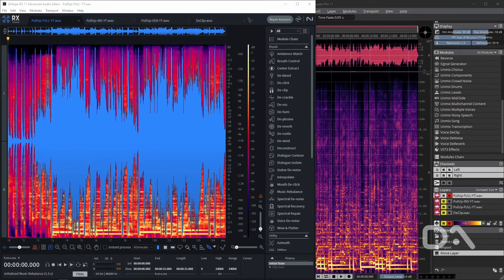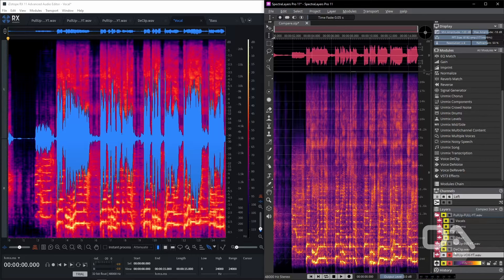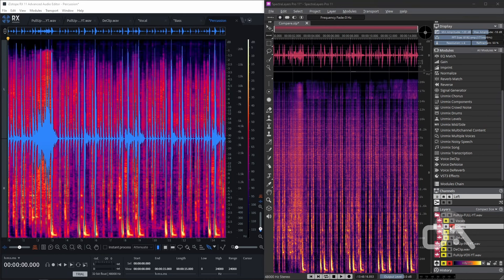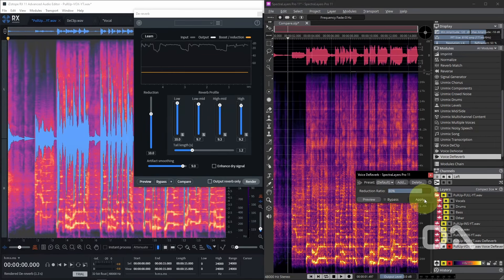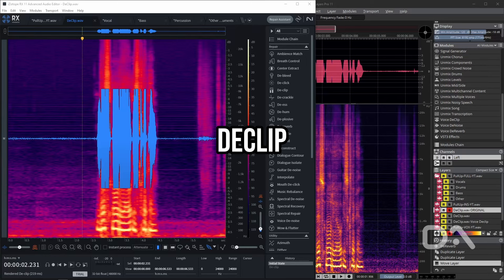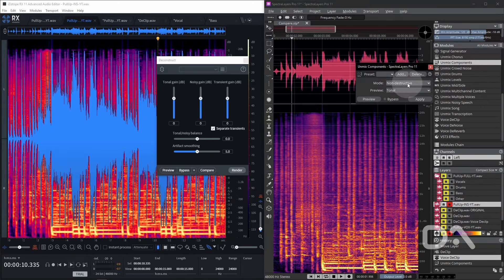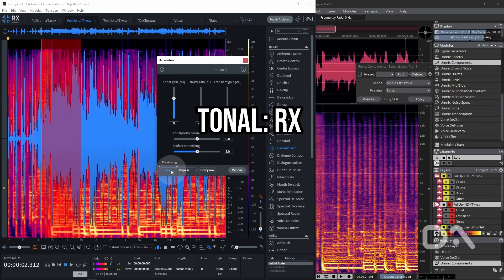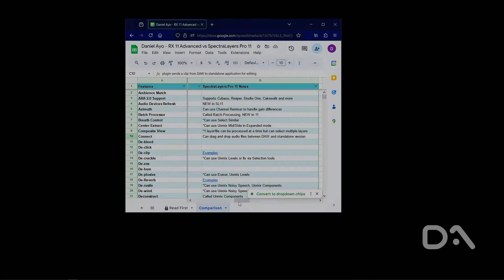RX 11 vs SpectraLayers 11: Which repairs audio BETTER?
0:00 Setup
0:23 Unmix Comparison
0:53 Original Mix
1:09 Vocals
2:19 Bass
3:06 Drums
4:00 Other
4:43 DeReverb Comparison
6:53 DeClip Comparison
8:10 Sound separation comparison
9:08 Tonal
9:48 Noise
10:33 Transient
11:35 MSRP
11:57 RX11 vs SL11 Spreadsheet